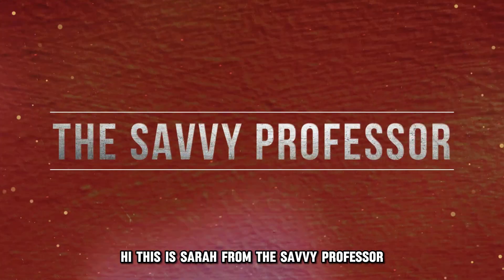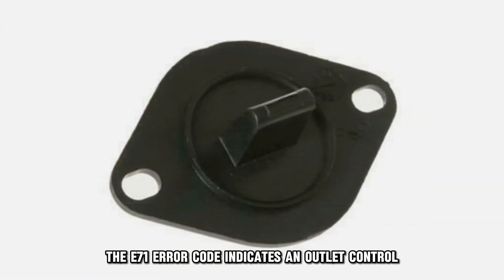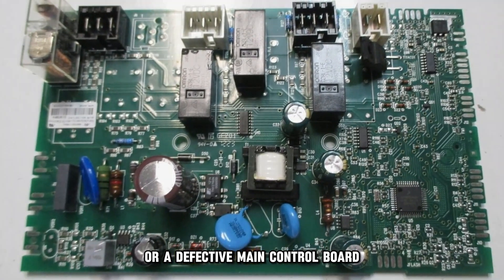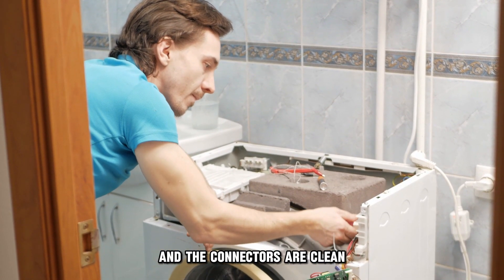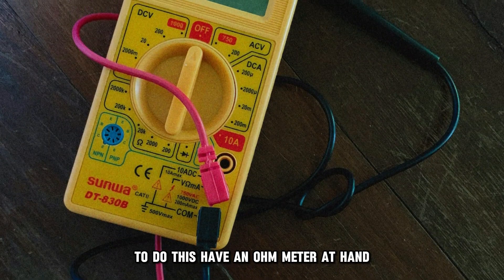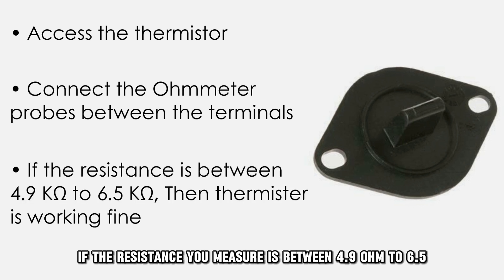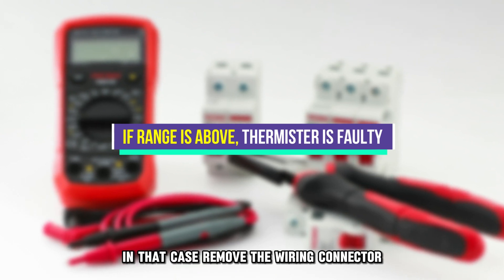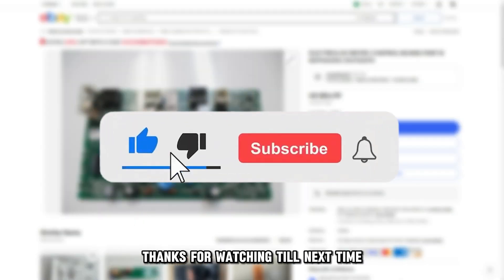Electrolux Dryer E71 Error Code (Thermistor Error - Common Causes, And The Solution To The Error)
Electrolux Dryer E71 Error Code (Thermistor Error - Common Causes, And The Solution To The Error). In this video tutorial I will show you how to fix Electrolux Dryer E71 Error Code.

The E71 Error code indicates an outlet control thermistor error or bad wiring in your dryer.
The following are some of the common causes of the E71 Error code:
• A wiring issue
• A faulty outlet control thermistor
• A defective main control board

Now, let's look at the best solutions you can apply to fix the E71 Error code.
Check the wiring harness.
Inspect the wiring between the Outlet Control Thermistor and the Control Board. Check and ensure, the wire harness is connected correctly and the connectors are clean. If the wire harness is damaged, you will need to get a replacement and clean the connectors if necessary.

Replace the Outlet Control Thermistor
Test if the Outlet Control Thermistor is working correctly. To do this:
• Have an Ohmmeter at hand
• Access the thermistor in your dryer
• Connect the Ohmmeter probes between the terminals of the wiring connector of the thermistor.

If the resistance you measure is between 4.9 KΩ to 6.5 KΩ, then the wiring onto the thermistor and the thermistor itself are working fine. However, if you get values outside this range, either the wiring or thermistor is faulty. In that case, remove the wiring connector and test the thermistor individually. Attach the probes of the Ohmmeter onto the terminals of the thermistor and check the reading.

If the reading on the Ohmmeter falls between 4.9 KΩ to 6.5 KΩ, it means that the thermistor is working correctly, and the wiring is causing the issue. In such a case, replace the wiring. However, if the reading is outside this range, then the thermistor is faulty, and needs to be replaced.

Replace the main control board.
If none of the mentioned solutions work, then the control board is likely faulty and should be replaced.